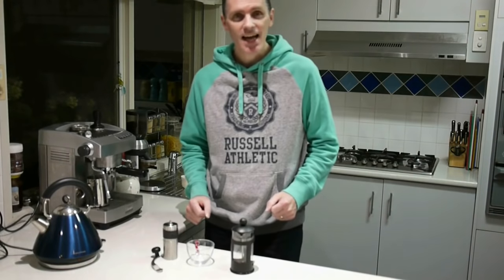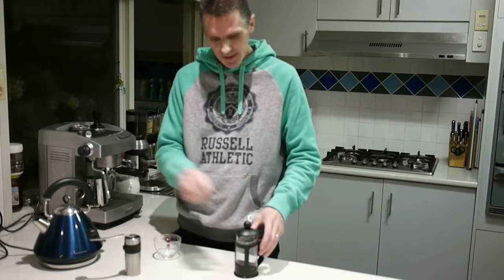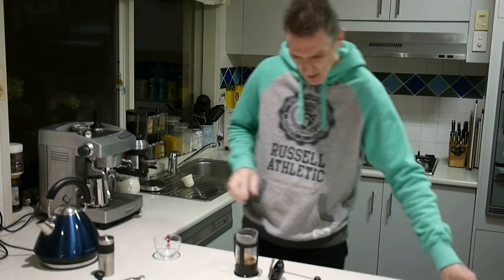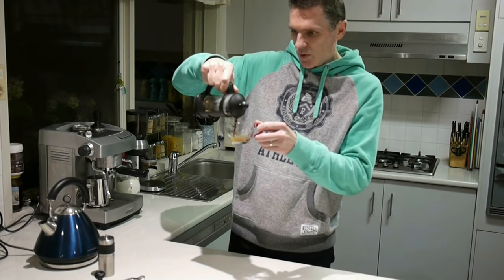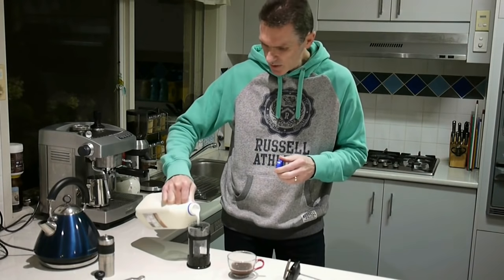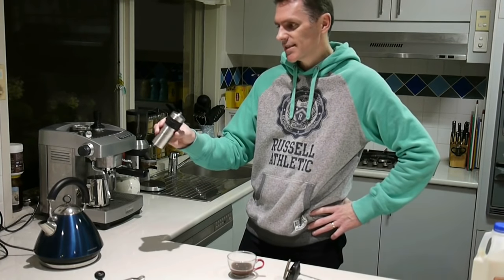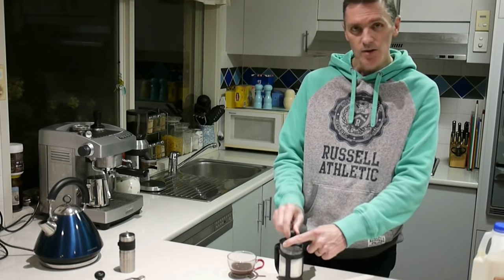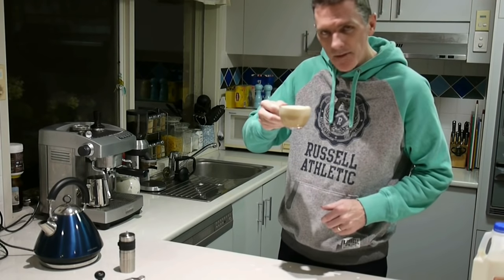Life Hack - Make surprisingly good latte with just a hand coffee grinder and a french press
It's easy to make a real nice latte coffee using a Porlex mini hand coffee grinder and a french press. It doesn't use a real espresso shot, but tastes very similar. I make my coffee at work this way and it's quick and easy. I'm very impressed with how the french press (plunger) creates nicely textured milk with good micro-foam that is easy to clean up afterwards.

Buy your own items here from Amazon (for which I earn a tiny payment):
Comandante Grinder
Porlex Mini Grinder
French Press